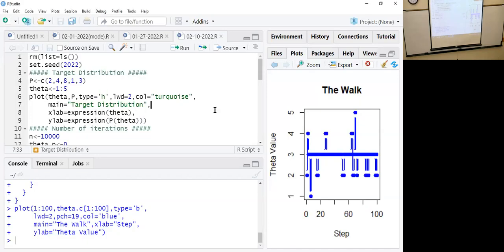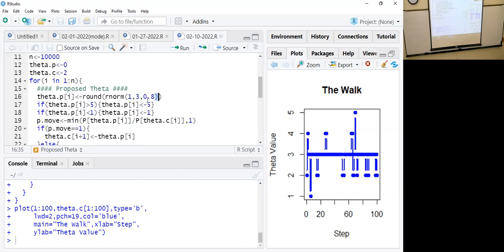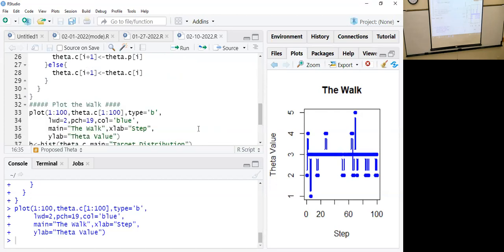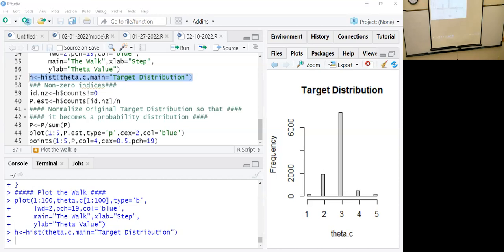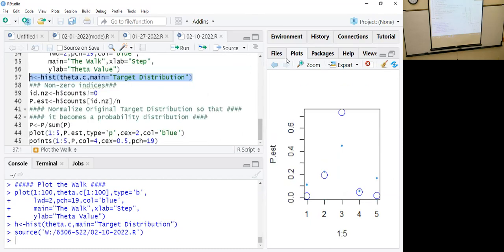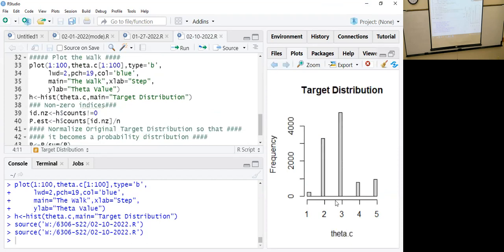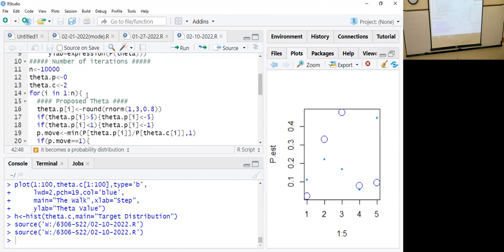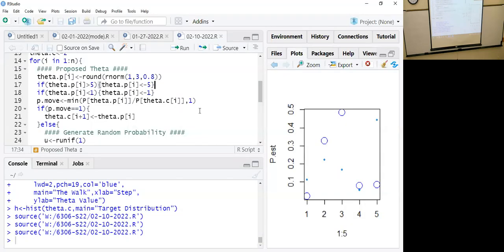R Scripting: Metropolis Algorithm with Normal Proposals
Metropolis algorithm with proposals from normal distributions.